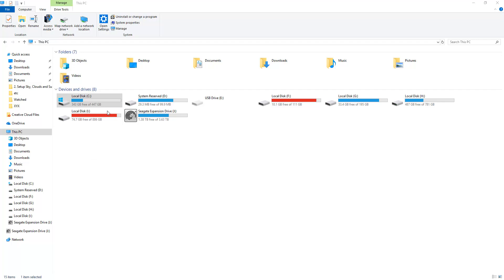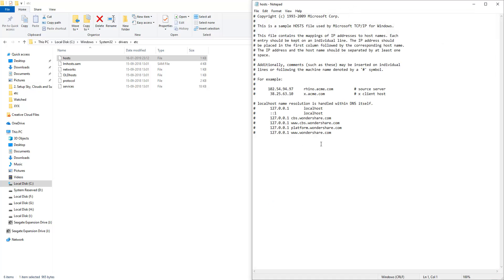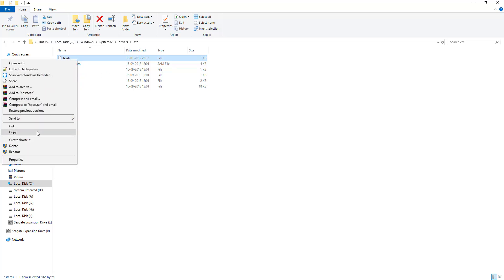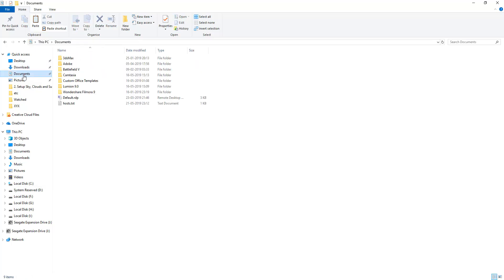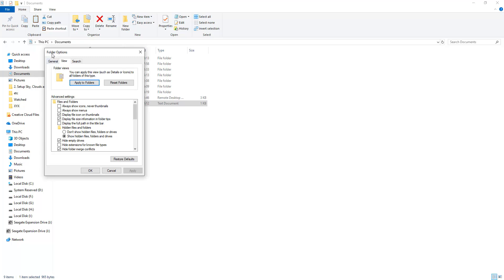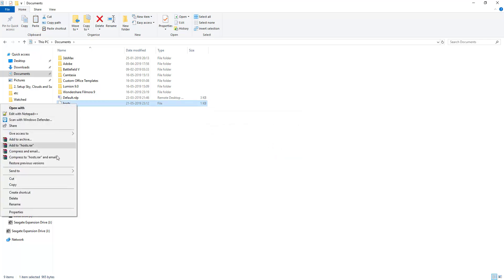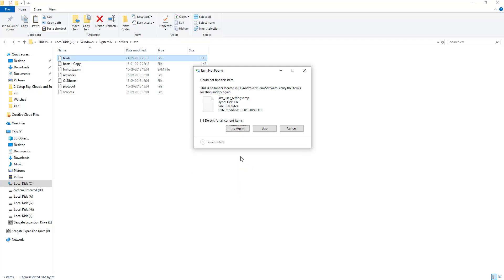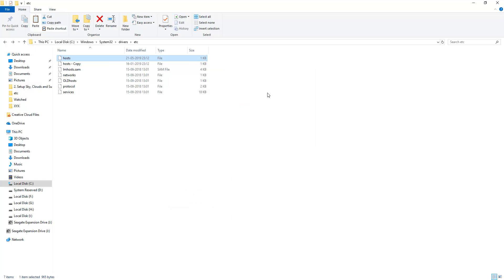How to edit windows hosts file, where is windows hosts file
How to edit windows hosts file ?
where is windows hosts file ?
where I can find windows hosts file ?